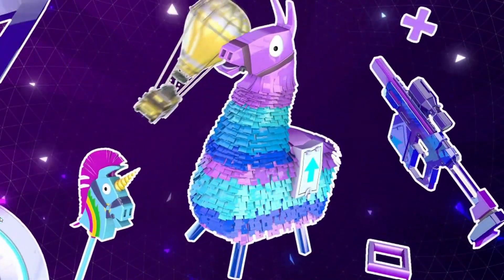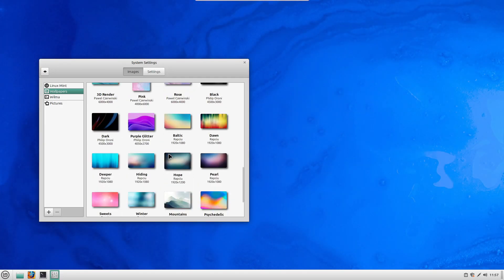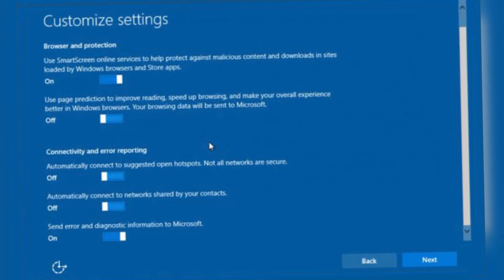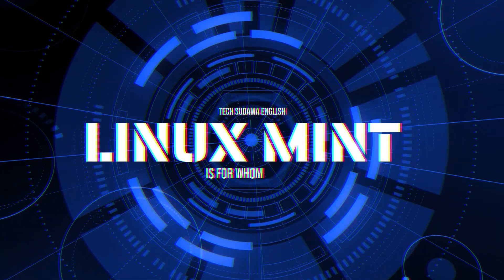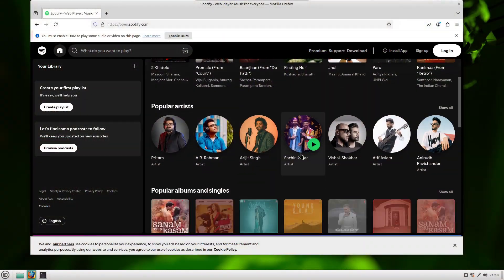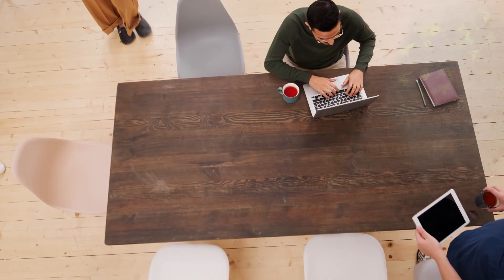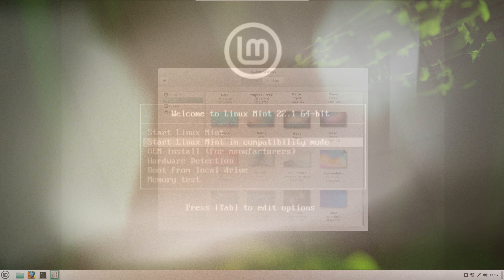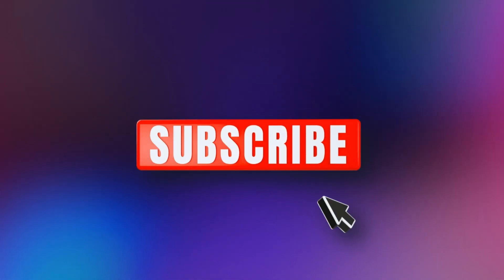Linux Mint – The Best OS You’re Not Using Yet! Why Switch from Windows?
Today, we're diving into Linux Mint, a fantastic operating system that could revolutionize your computing experience. If you're looking for a free, fast, and privacy-focused alternative to Windows or macOS, you're in the right place!

🤔 **What is Linux Mint?**
Linux Mint is a free and open-source OS based on Ubuntu, offering a clean, user-friendly interface that's perfect for beginners. We'll explore why it's becoming increasingly popular and why you should consider making the switch.

✅ **Why Linux Mint?**
* **Completely Free:** No license fees or subscriptions.
* **Lightweight & Fast:** Revitalize older computers with its efficient performance.
* **Highly Customizable:** Tailor your OS to your preferences.
* **Privacy-Focused:** Say goodbye to intrusive data tracking.
* **Stable & Secure:** Enjoy a reliable OS with fewer crashes and robust security.
* **Free Software:** Access thousands of free apps through the Software Manager.

💡 **Who Should Switch to Linux Mint?**
* **Older PC Users:** Boost performance on aging hardware.
* **Privacy-Conscious Users:** Protect your data from unwanted tracking.
* **Students & Learners:** Explore programming and Linux without breaking the bank. (Blender, GIMP, Inkscape)
* **Casual Users:** Enjoy a smooth experience for browsing, emails, and media. (Spotify, online radio)
* **Office Users:** Use LibreOffice for seamless document creation and editing. (Word, presentations, spreadsheets)
* **Gamers:** Access a vast library of games on Steam and more. (Heroic Games Launcher, Lutris)
* **Community Lovers:** Benefit from a collaborative and user-driven development process.

* What is Linux Mint, and what are its key features?
* The importance of Linux Mint in today's tech landscape.
* Why you should consider switching from Windows.
* How to try Linux Mint without installing it using a bootable USB. (Rufus, BalenaEtcher)
* Real-world applications and user benefits.

🛠️ **How to Try Linux Mint:**
1.  Download the Linux Mint ISO from the official website.
2.  Use Rufus or BalenaEtcher to create a bootable USB drive.
3.  Boot from the USB to experience Linux Mint without installation.
: *My Gears* :
🎥My Webcam